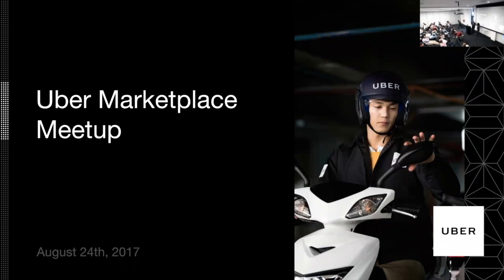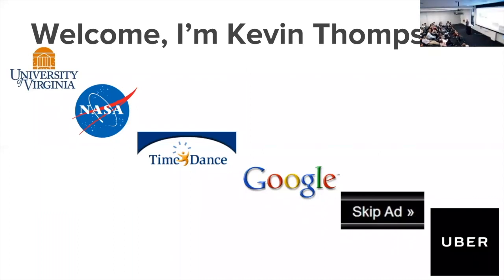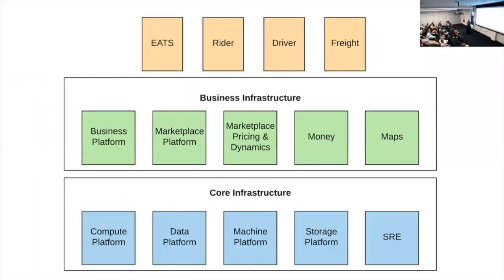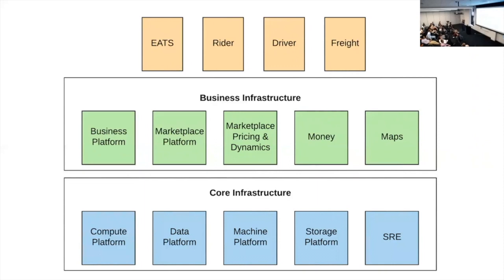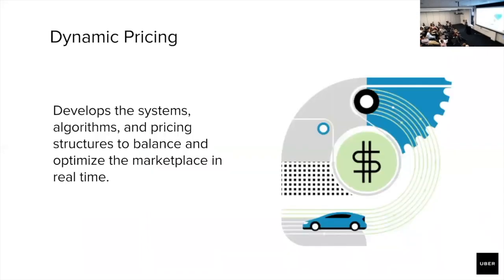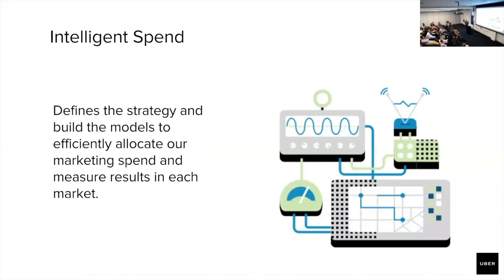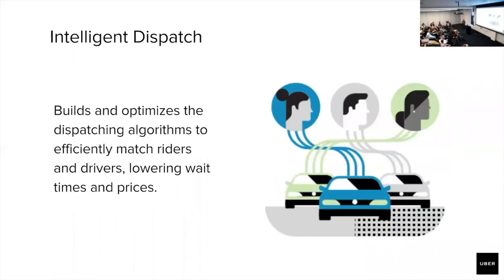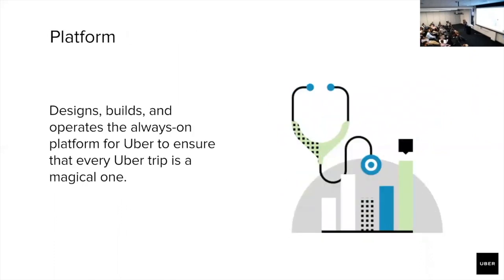Introduction to Uber's Marketplace Platform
Uber's Marketplace Platform is responsible for maintaining reliability across our services. During Uber’s Marketplace Meetup on August 24, 2017, Vice President of Engineering Kevin Thompson introduces Uber’s Marketplace Platform, the on-demand logistics network behind many of Uber’s mission-critical technologies, including dynamic pricing, intelligent spend, driver positioning, and intelligent dispatch.